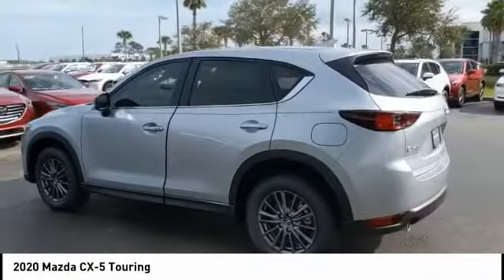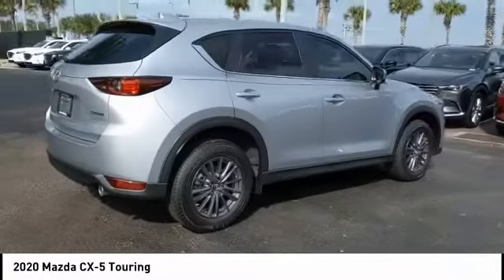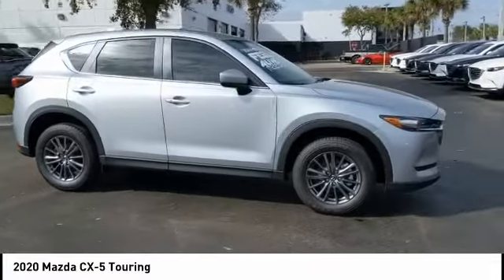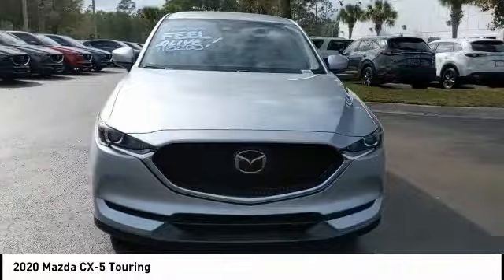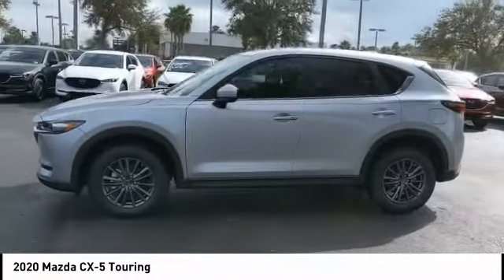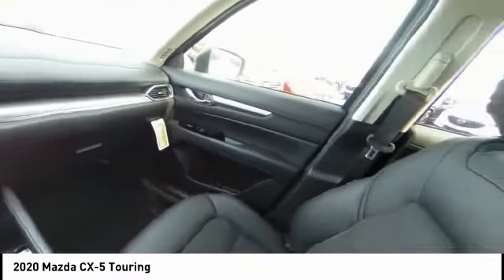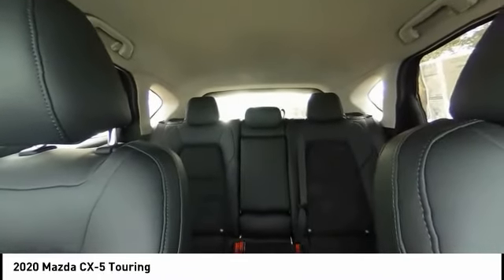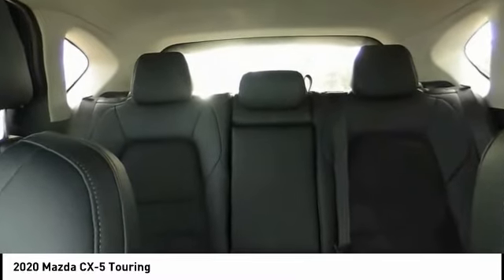2020 Mazda CX-5 Daytona Beach FL 20153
2020 Mazda CX-5 Touring

Daytona Mazda
1312 North Tomoka Farms Rd

SONIC SILVER METALLIC, BLACK, LEATHERETTE SEAT TRIM -inc: Lux suede inserts, Wheels: 17 x 7J Gray Metallic Alloy, Trip Computer, Transmission: 6-Speed SKYACTIV-DRIVE Automatic -inc: manual-shift mode and sport mode, Transmission w/Sequential Shift Control, Tires: P225/65R17 AS, Tailgate/Rear Door Lock Included w/Power Door Locks, Strut Front Suspension w/Coil Springs, Steel Spare Wheel. This Mazda CX-5 has a strong Regular Unleaded I-4 2.5 L/152 engine powering this Automatic transmission.*These Packages Will Make Your Mazda CX-5 Touring The Envy of Your Friends *Side Impact Beams, Seats w/Leatherette Back Material, Remote Releases -Inc: Mechanical Cargo Access and Mechanical Fuel, Remote Keyless Entry w/Integrated Key Transmitter, Illuminated Entry, Illuminated Ignition Switch and Panic Button, Rear Cupholder, Rear Child Safety Locks, Rain Detecting Variable Intermittent Wipers, Radio: AM/FM/HD Audio System -inc: 7 full-color touch-screen display, 6-speakers, digital clock, audio menu voice-command, auxiliary audio input jack, Bluetooth hands free phone and audio, multi-function commander control, 4 USB audio inputs, Android Auto and Apple CarPlay integration, Infotainment System Voice Command, E911 Automatic Emergency Notification, Stitcher Internet Radio Integration, SMS Text Msg Audio Delivery & Reply, Radio Broadcast Data System Program Information, Aha Internet Radio, Pandora Internet Radio, Radio w/Seek-Scan, Speed Compensated Volume Control, Steering Wheel Controls and Radio Data System, Quasi-Dual Stainless Steel Exhaust w/Chrome Tailpipe Finisher, Proximity Key For Doors And Push Button Start, Power Rear Windows and Fixed 3rd Row Windows, Power Door Locks w/Autolock Feature, Power 1st Row Windows w/Front And Rear 1-Touch Up/Down, Passenger Seat, Outside Temp Gauge, Outboard Front Lap And Shoulder Safety Belts -inc: Rear Center 3 Point, Height Adjusters and Pretensioners, Multi-Link Rear Suspension w/Coil Springs, Manual Tilt/Telescoping Steering Column, Manual Adjustable Front Head Restraints and Manual Adjustable Rear Head Restraints.* Stop By Today *Come in for a quick visit at Daytona Mazda, 1320 N. Tomoka Farms Rd., Daytona Beach, FL 32124 to claim your Mazda CX-5!*Disclaimer:*Daytona Mazda New Vehicle Prices are after all rebates. Please contact Troy Lerdo for details.All new car pricing after all rebates. Please contact dealer for details.